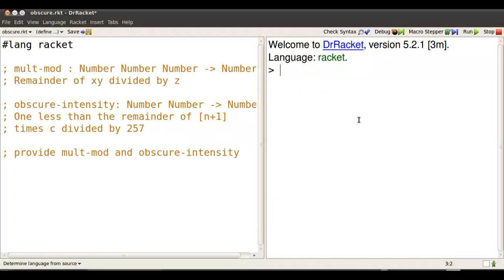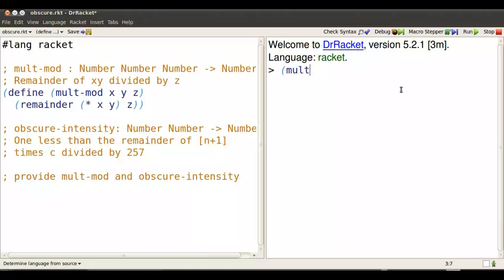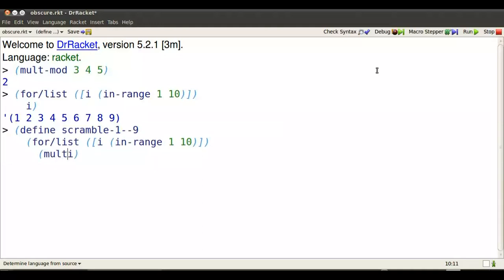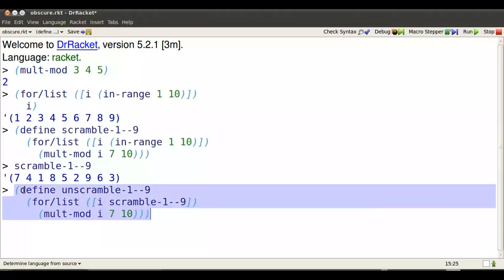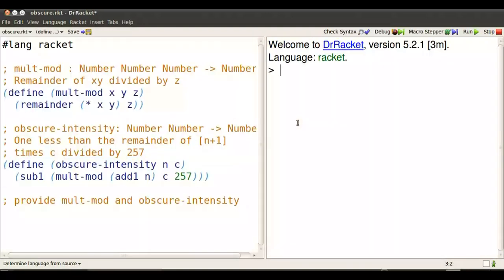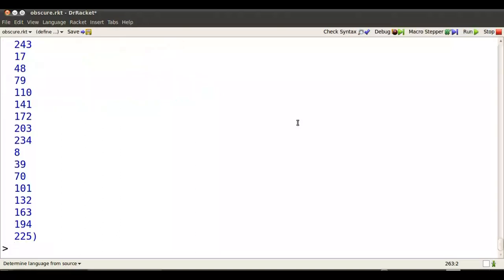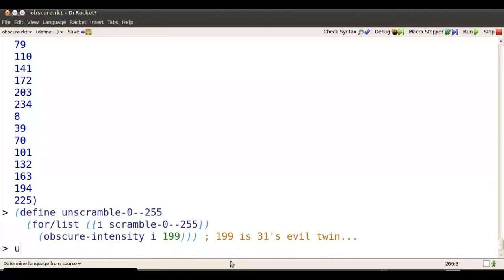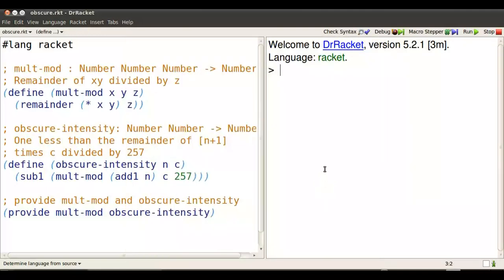racket encryption video 3/4 --- abstraction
on how to define useful functions for future use encrypting graphics in DrRacket.  One function multiplies two numbers and then takes the remainder after division by a third, which turns out to be useful in re-arranging lists.  Another function uses the first to re-arrange a particular list: the 256 intensities that a colour component can take.  Quiz at